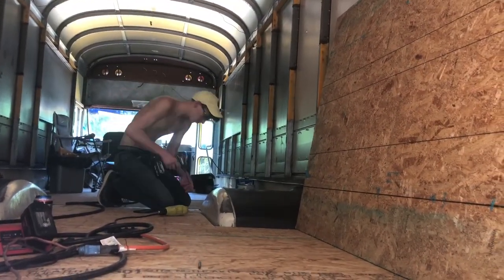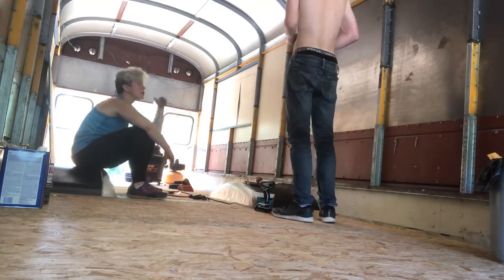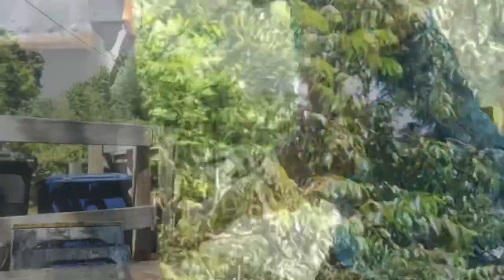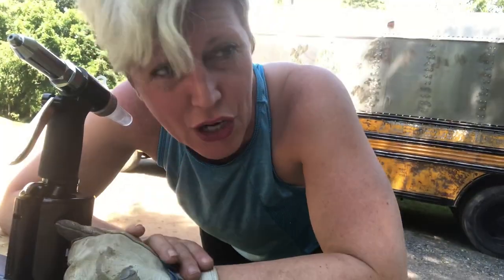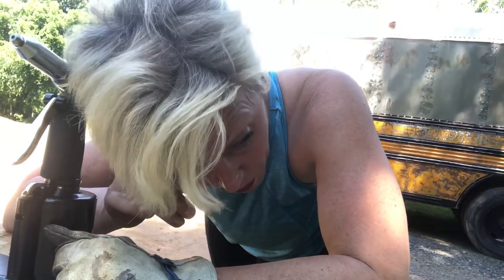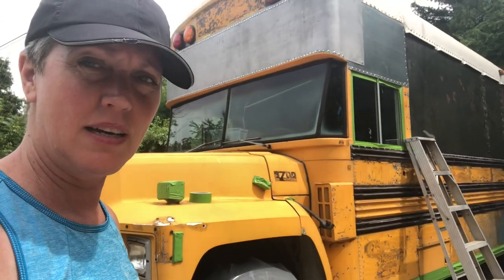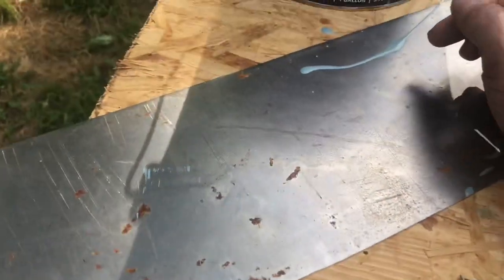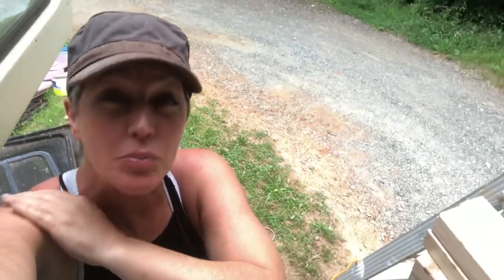Painting time for our Skoolie School Bus!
We’ve painted the School bus 🚌, fabricated two metal corners and put in sub flooring...  come see how it was done!!

We'd love to have you part of our journey!

Success is all about your Mindset!!  We can get "Stuck" or or worse beat ourselves up!
Here's a FREE resource to be more successful within your goals and desires! Enjoy!